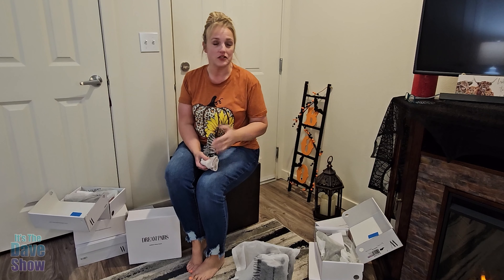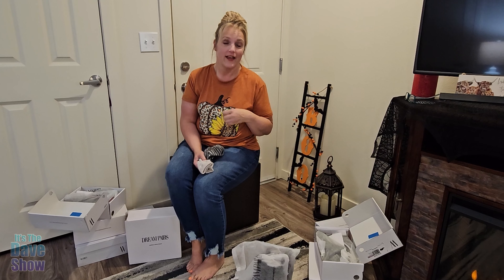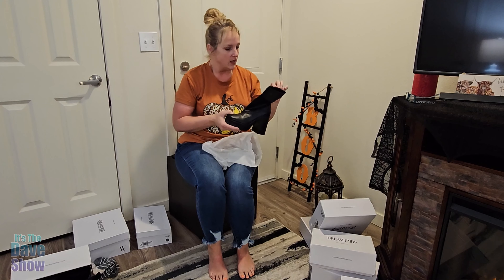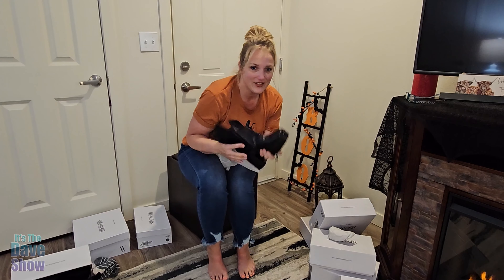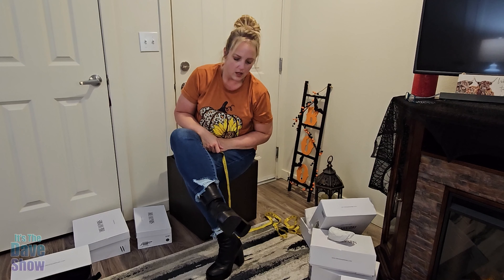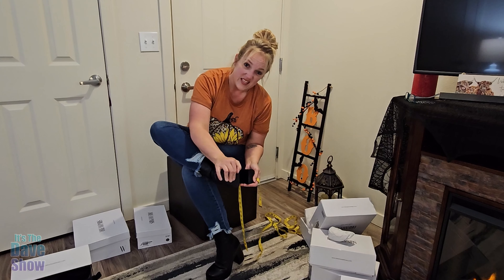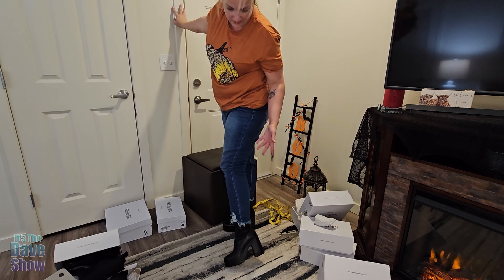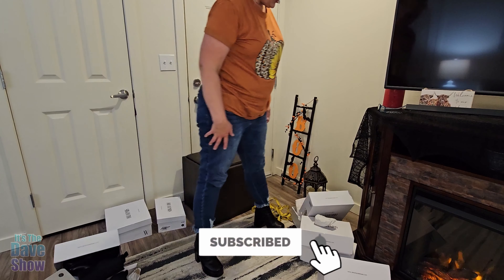DREAM PAIRS Women's Chunky Platform Ankle Boot High Block Heels Square Toe with zipper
DREAM PAIRS Women's Chunky Platform Ankle Boot High Block Heels Square Toe lightweight Comfort Party Dress Booties Shoes for Women